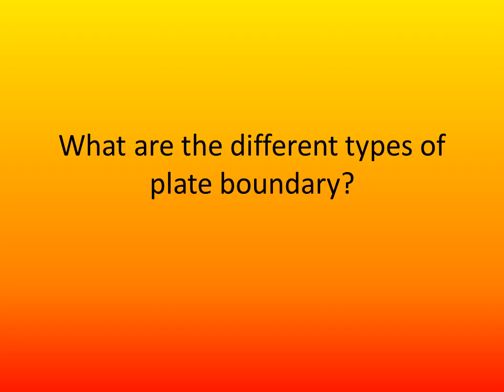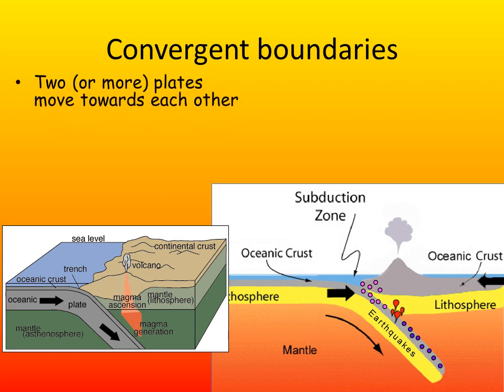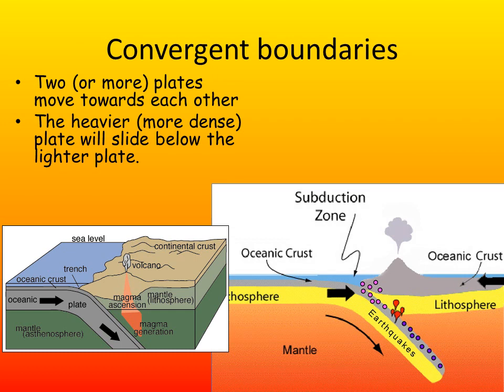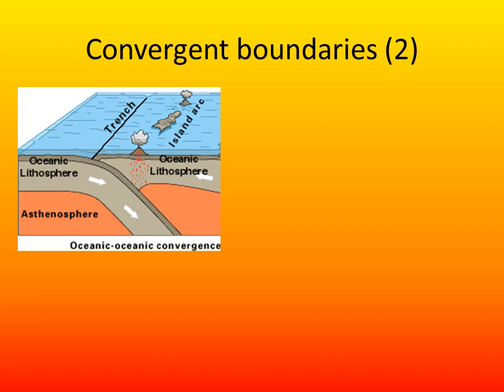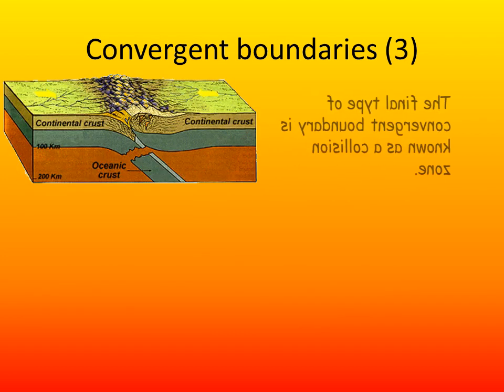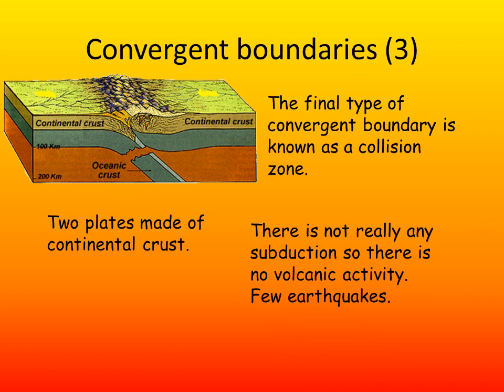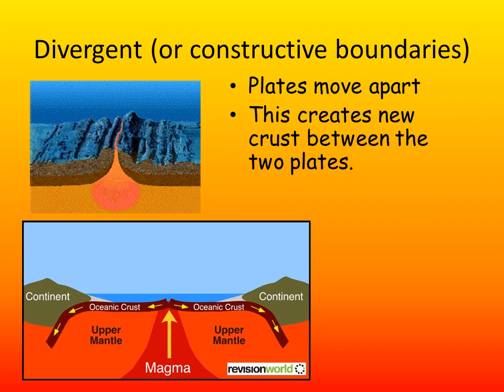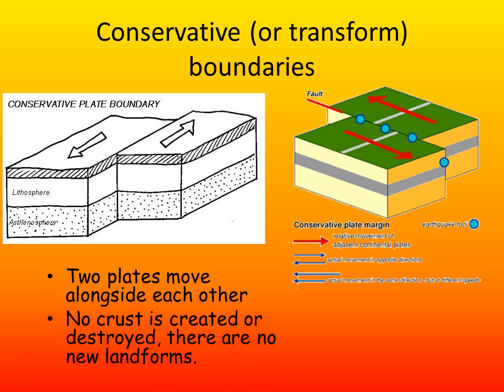What are the different types of plate boundary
Homework mini-vid